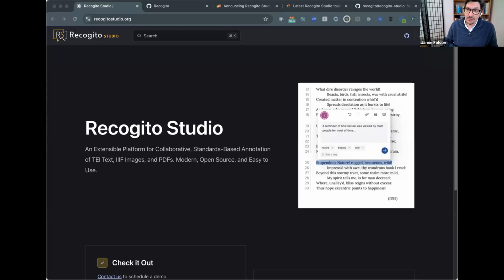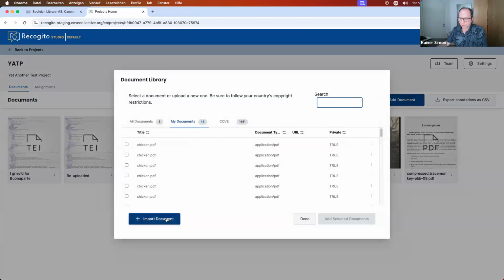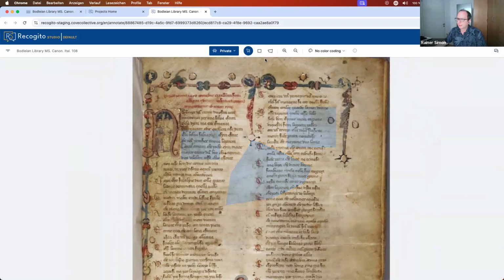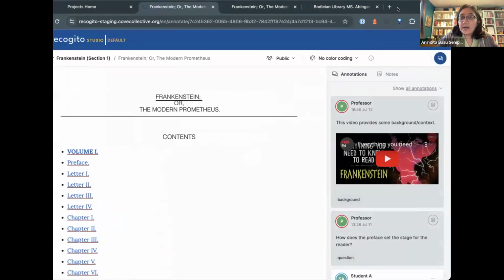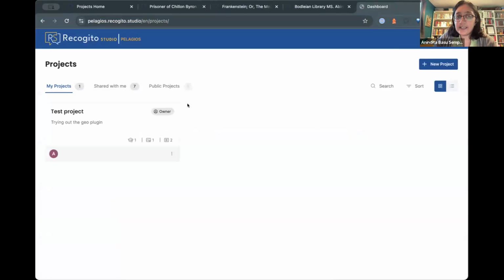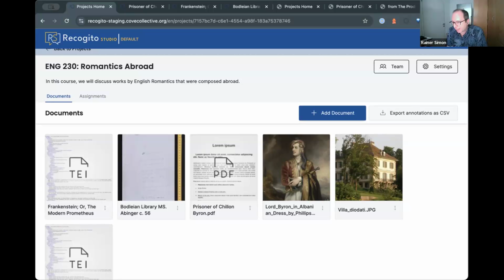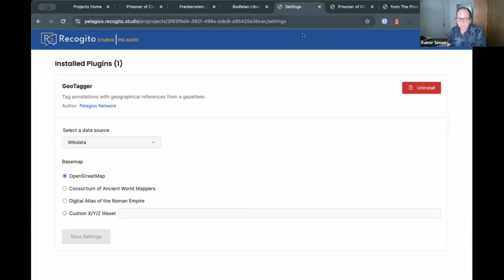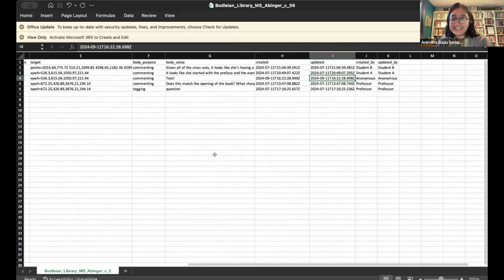IIIF Community Call: Recogito Studio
We welcome members of the team behind Recogito Studio for a live demo and Q&A session.

Recogito Studio, codesigned by the University of Bonn, Performant Software and Rainer Simon, is a new annotation platform which aims to facilitate annotation for education and research, by supporting widely used, standard formats. Users can create projects and working groups, import TEI text documents, IIIF images and PDFs, and annotate collaboratively and in real time.